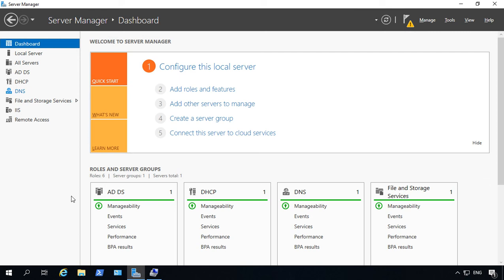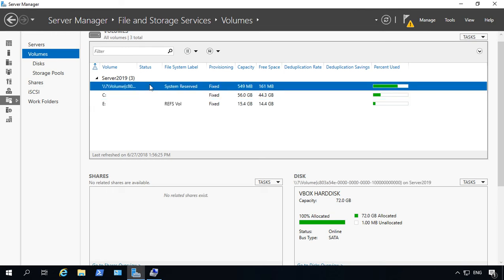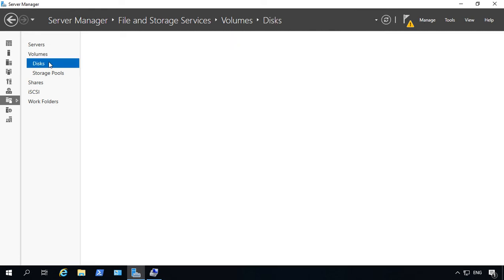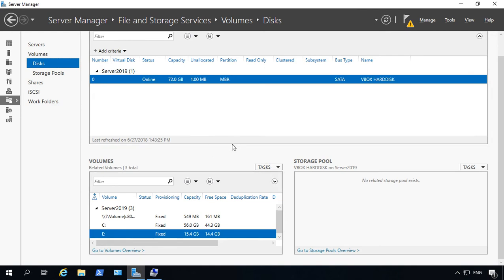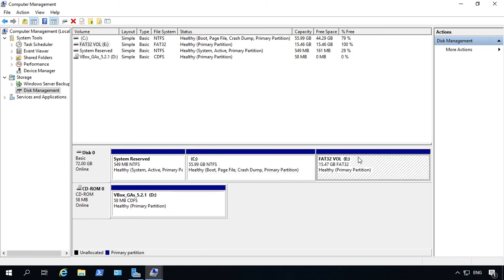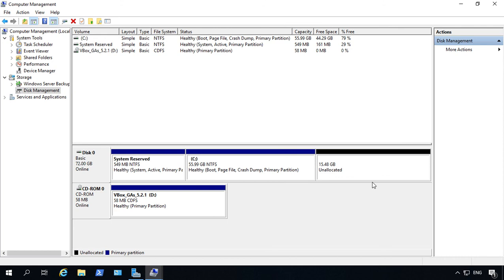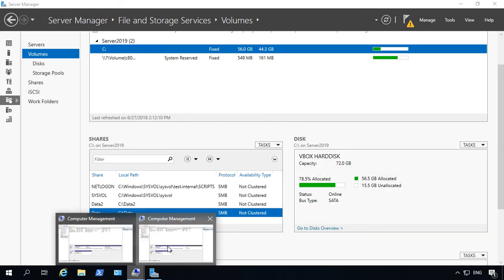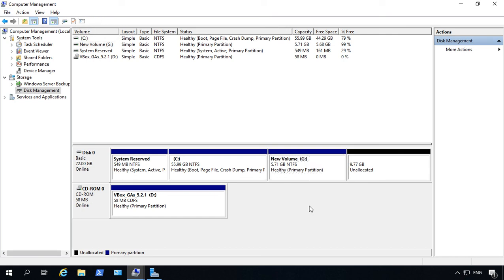Tutorial on differences between hard drives and volumes using Windows Server 2019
Professor Robert McMillen shows you a tutorial on differences between hard drives and volumes using Windows Server 2019. This will also work on previous versions of Windows server or workstation.